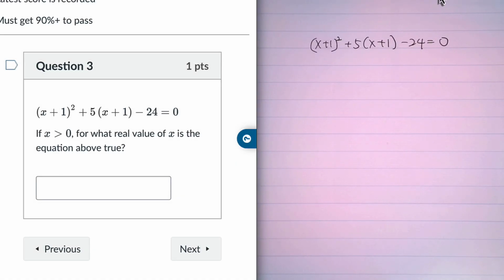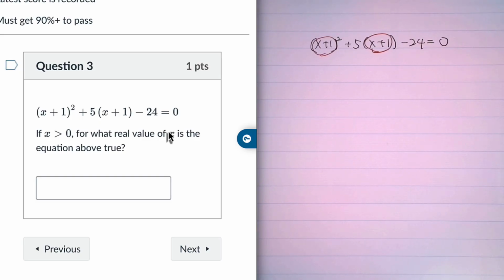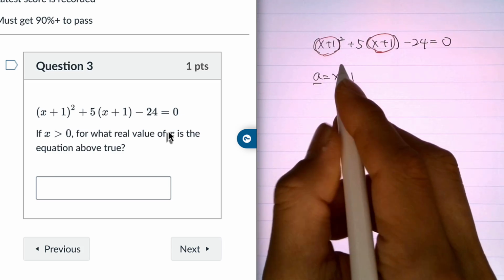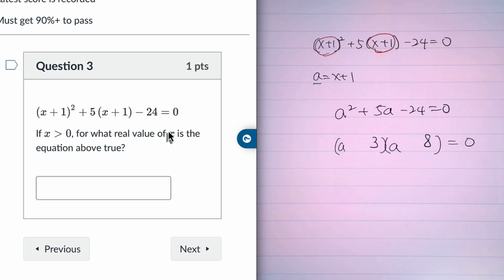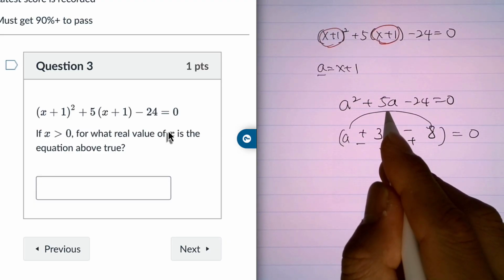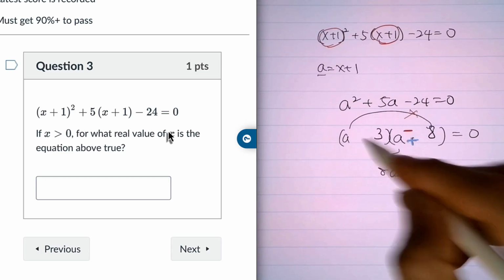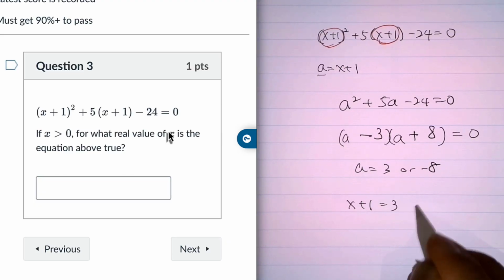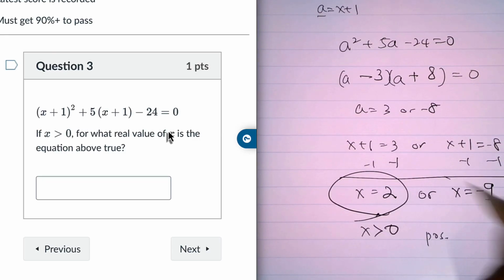SAT Math Ch.7 Class Set Problem 3 (Factoring)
Topic: Factoring